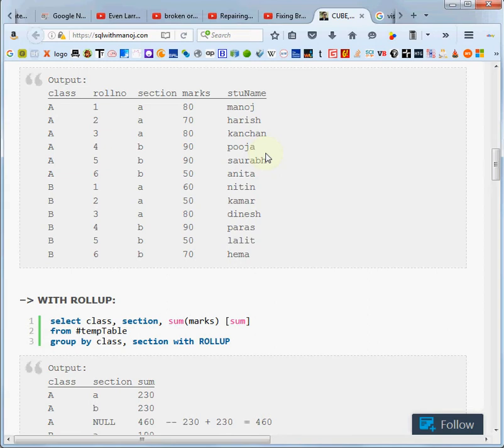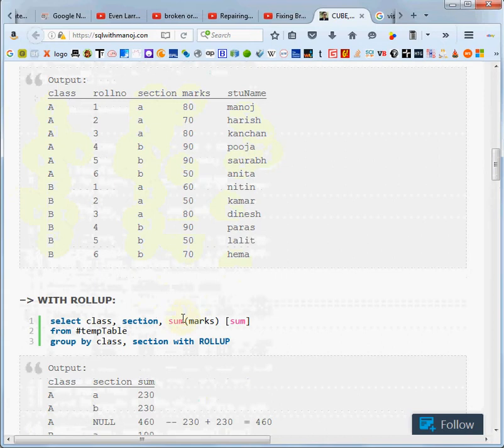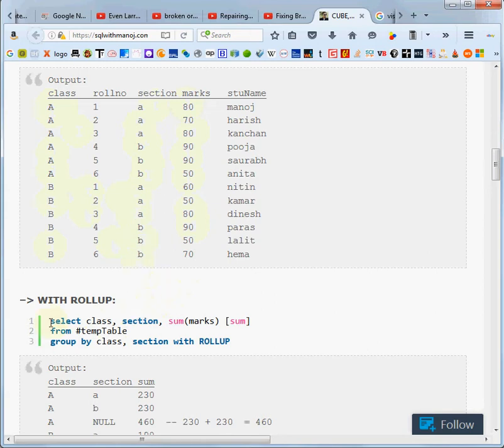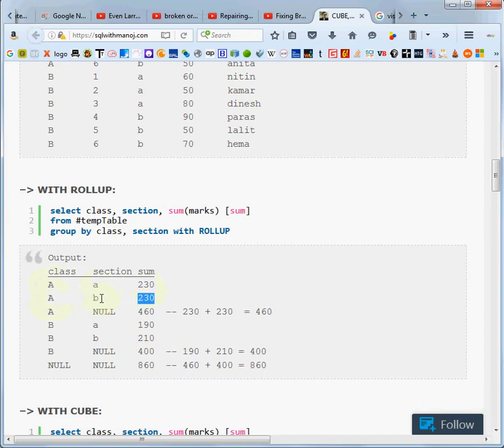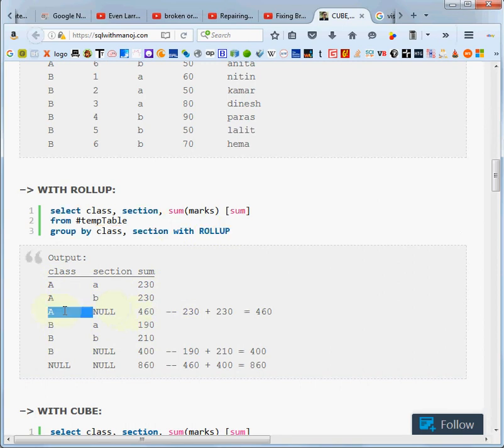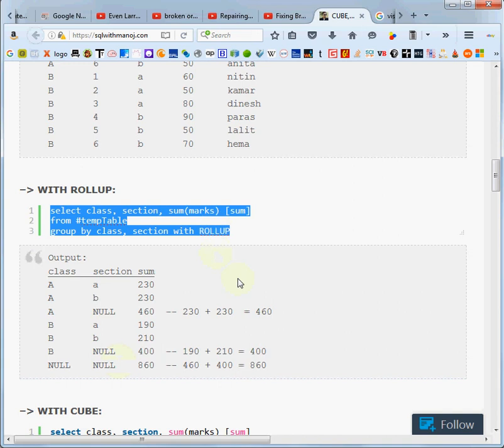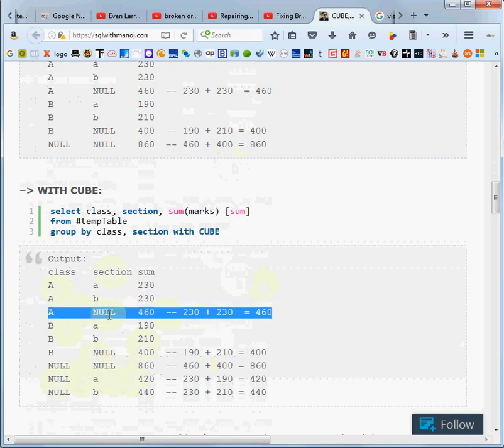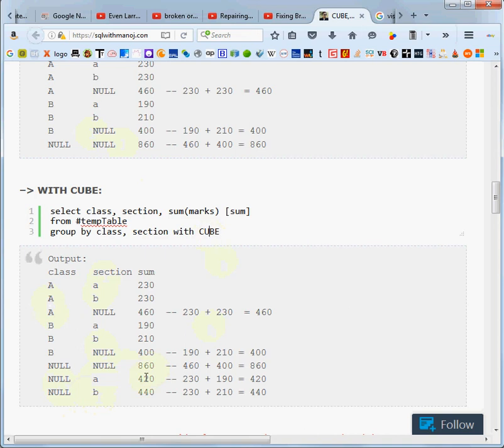TSQL Rollup and Cube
These have been replaced by Grouping Sets